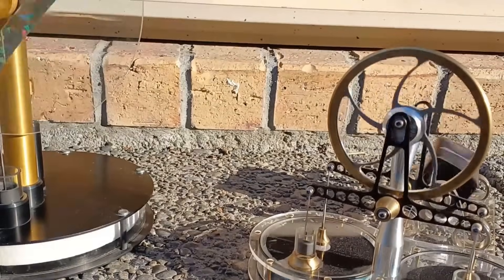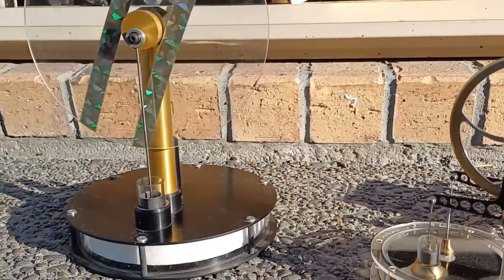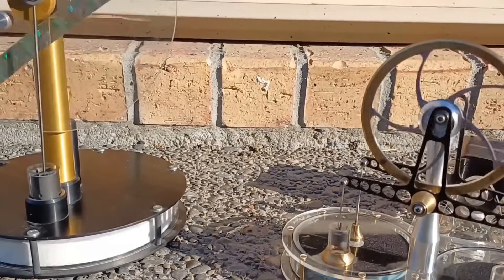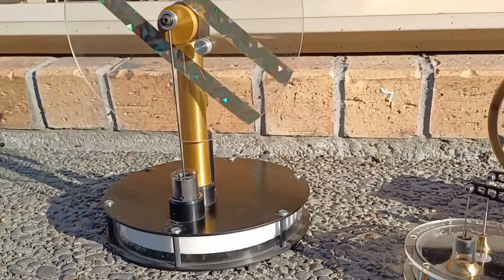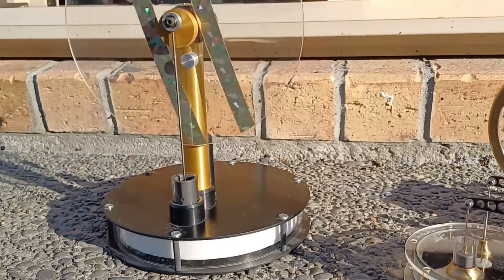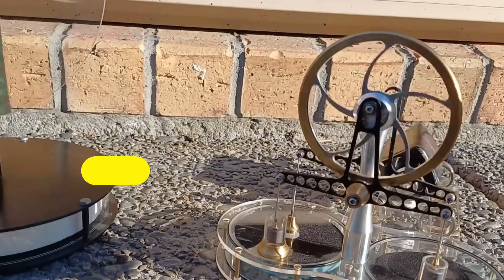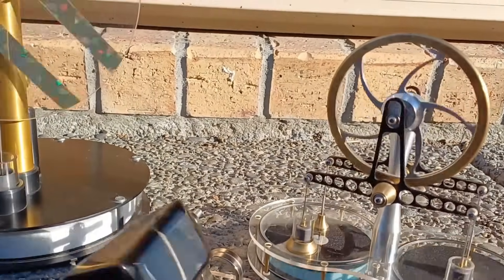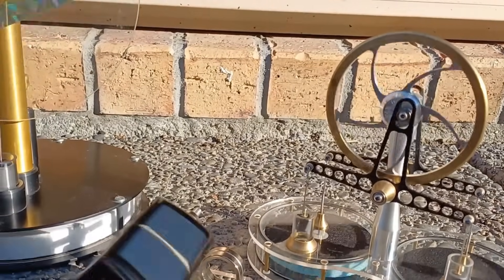Model Engine Memories Thomas PCGuru ENGINES Recap SPECIAL